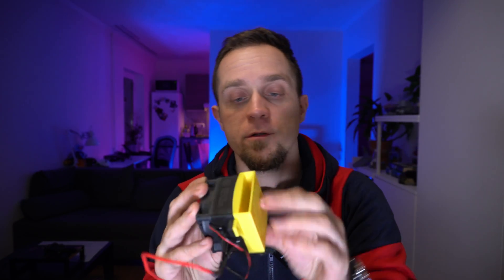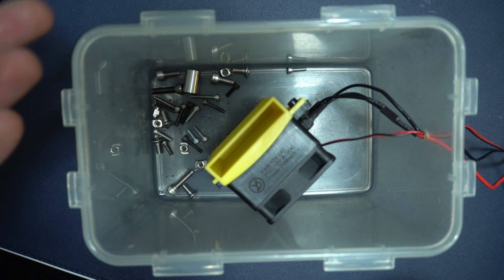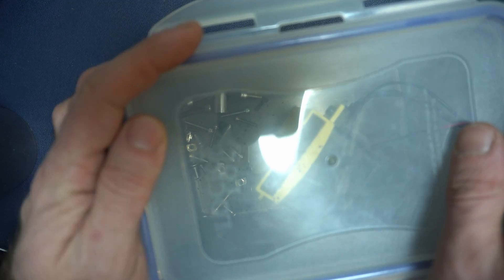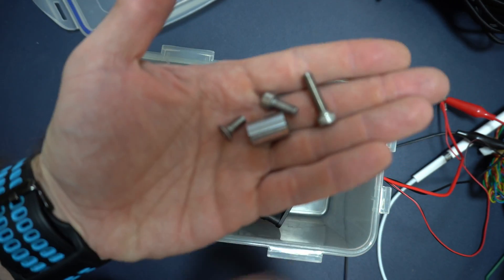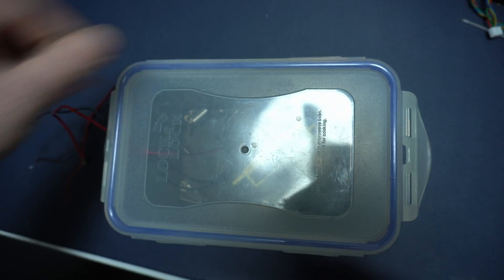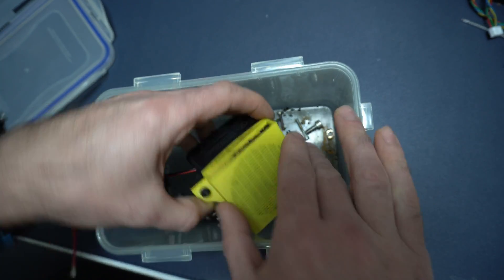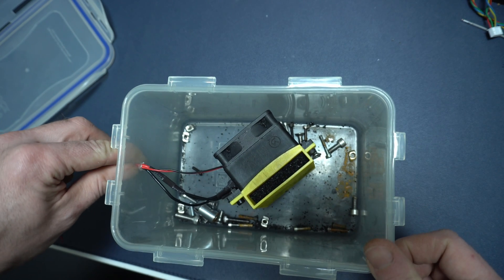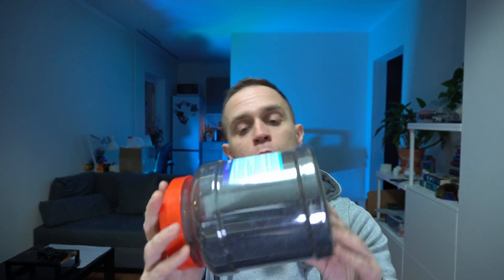Self sourcing activated carbon for your 3D printer and testing whether it has been acid washed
Generally any carbon pellet could work unless they are acid washed as acid washed carbon will rust all the internals of your printer in a matter of hours.

However, it's quite simple to test whether your carbon is acid-washed by using a closed container, fan with heater and couple screws.

Stay safe and filter the air that's coming out of your printer :)